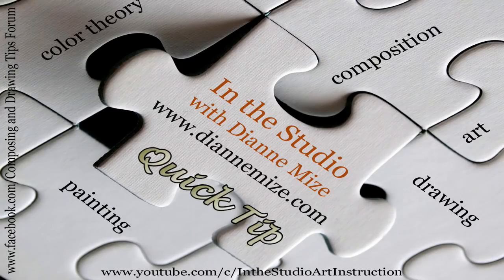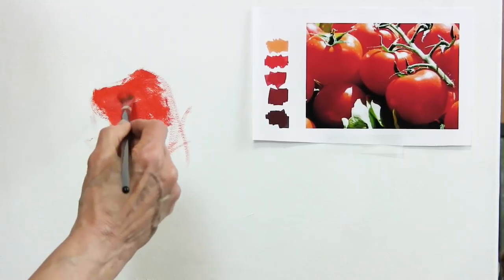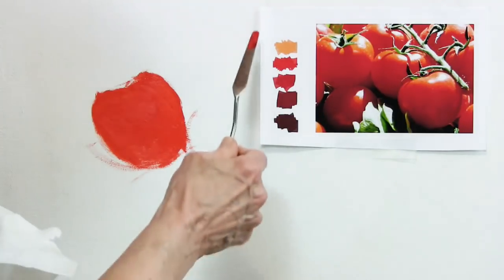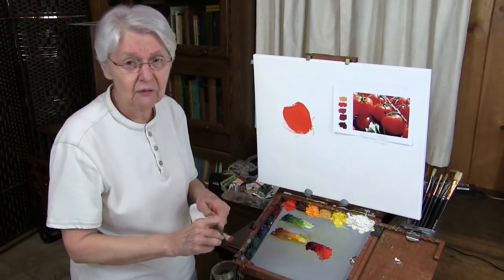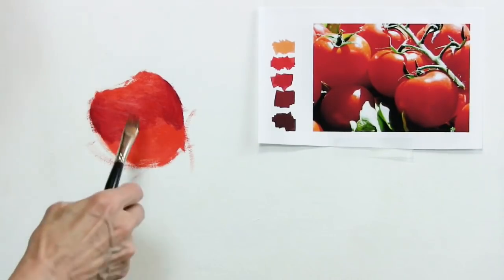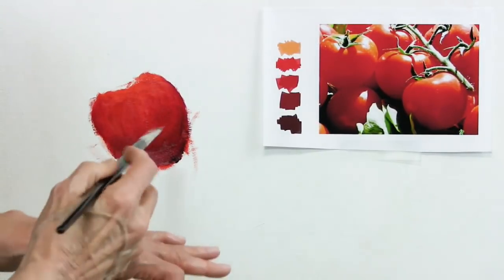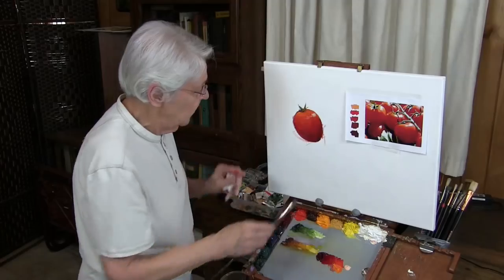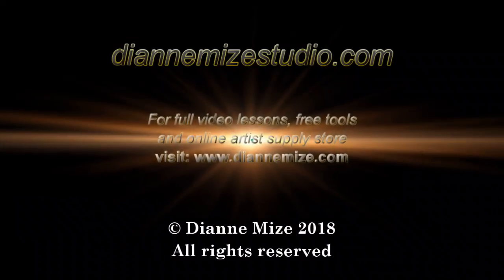Quick Tip 157 - Real Red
A subscriber expresses having difficulty using bright reds from the tube.  Art teacher Dianne Mize has the work around.